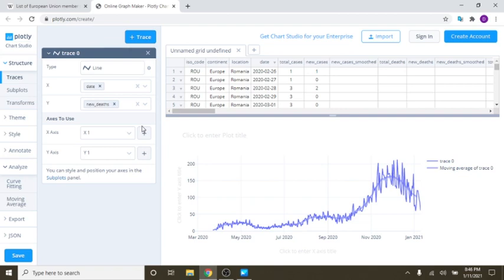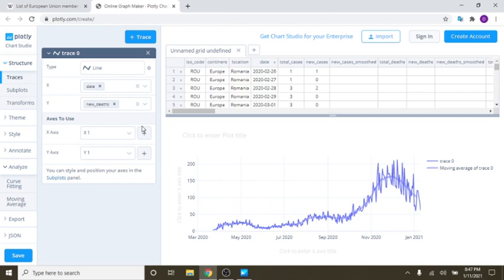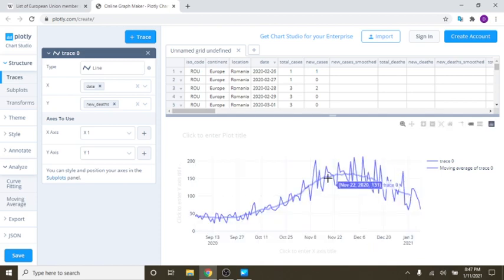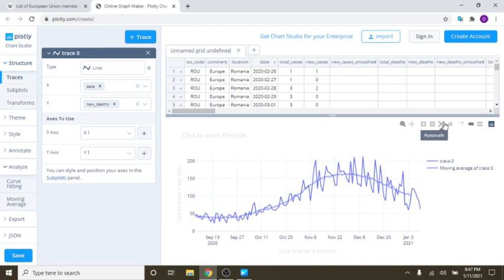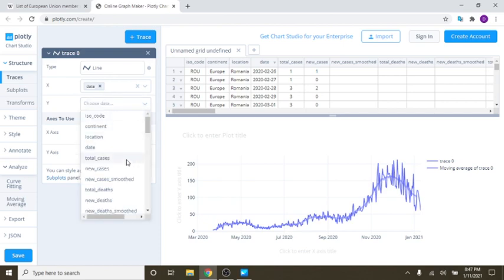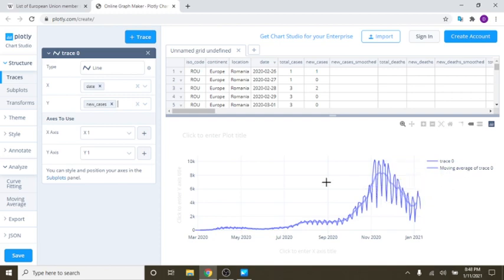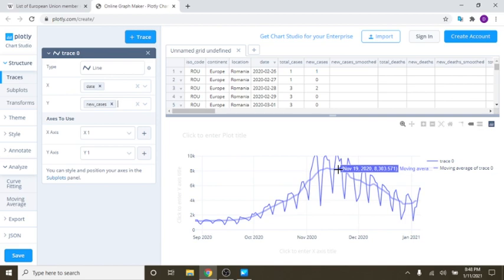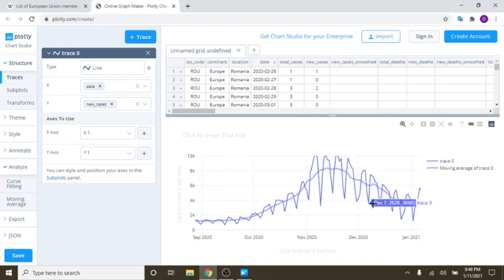Romania COVID19 REPORT (2021-01-11)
RomaniaCOVID19News,